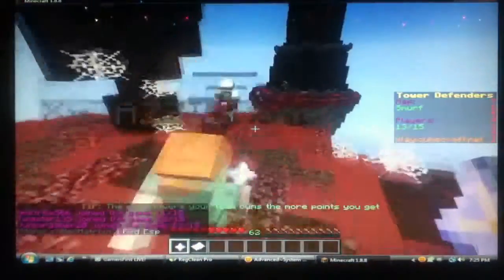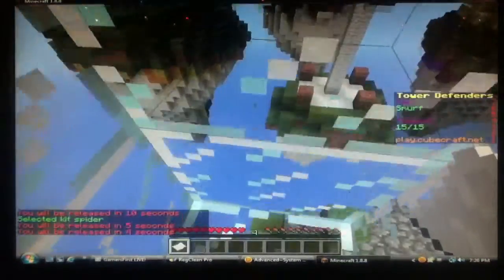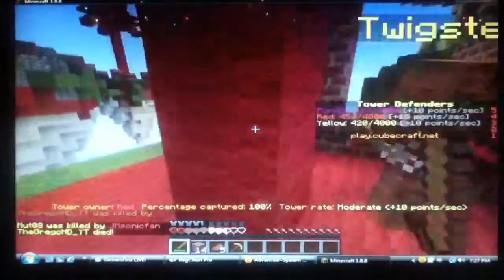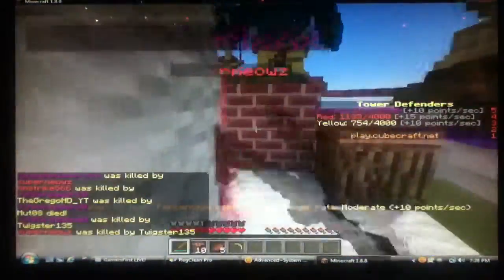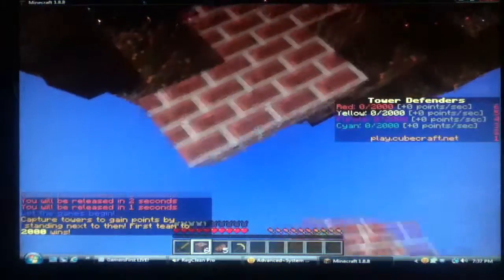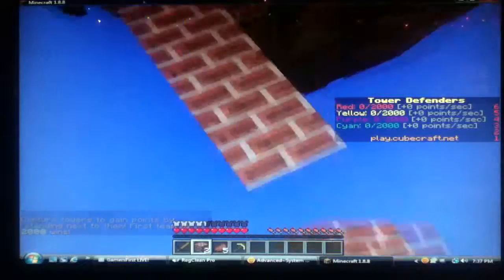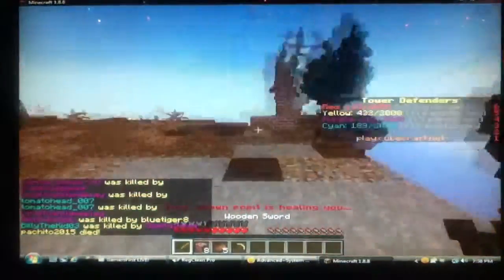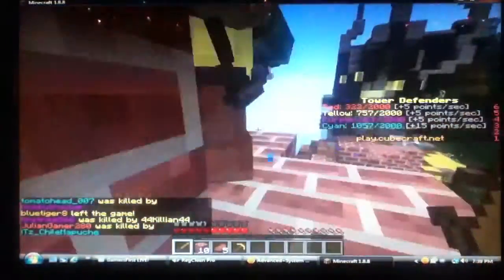Minecraft Tower Defenders (Spooder Man!)